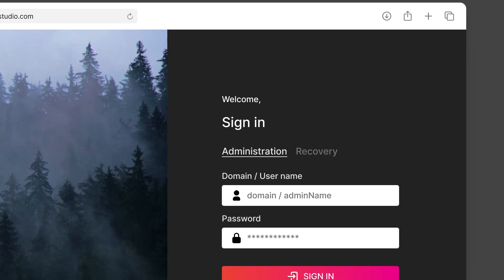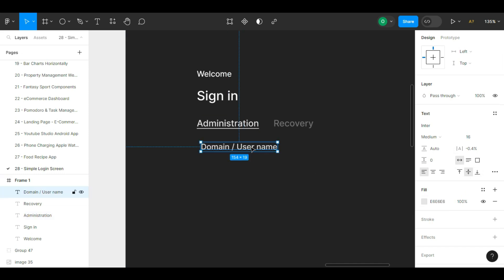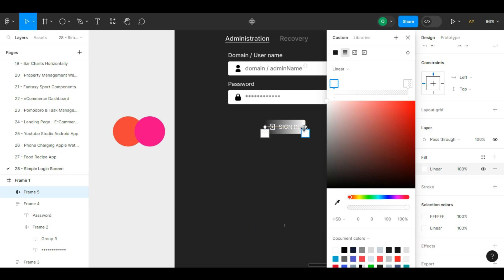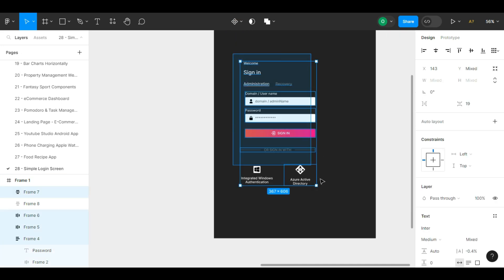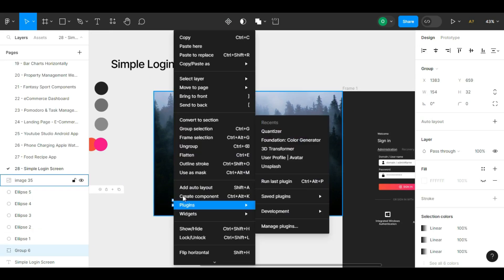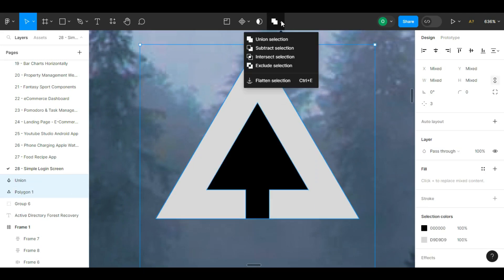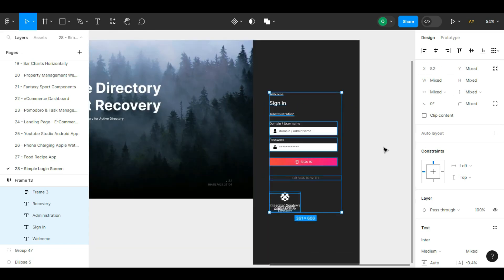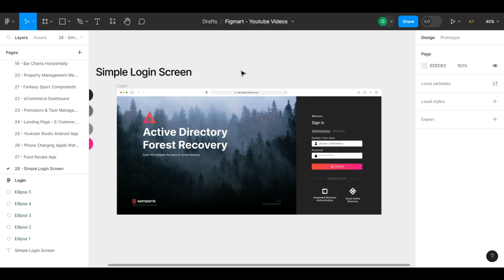Creating a Simple Login Screen in Figma: Step-by-Step Tutorial for Beginners | UI Design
Join us in this step-by-step tutorial for beginners on creating a modern login screen in Figma. Learn UI design techniques and best practices as we walk you through the process of designing a sleek and functional login interface. Whether you're new to Figma or looking to improve your UI skills, this tutorial is perfect for anyone interested in creating polished and user-friendly designs.